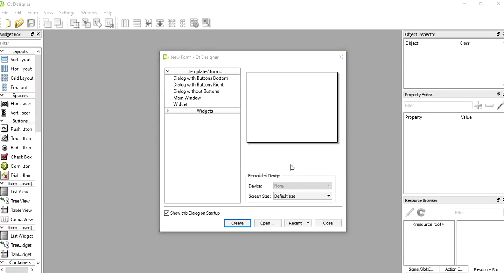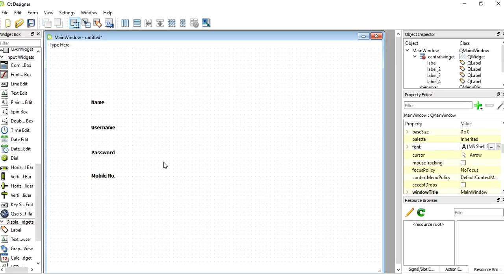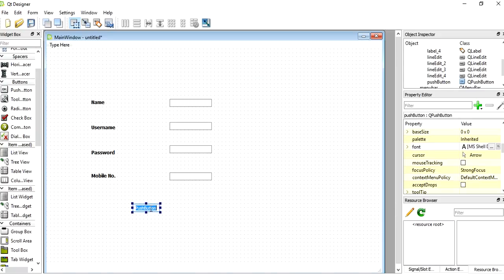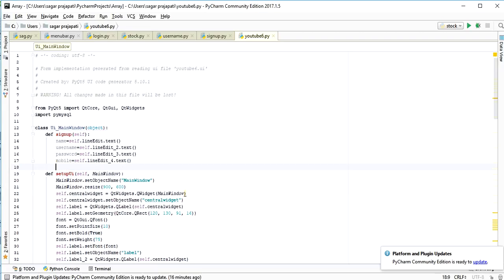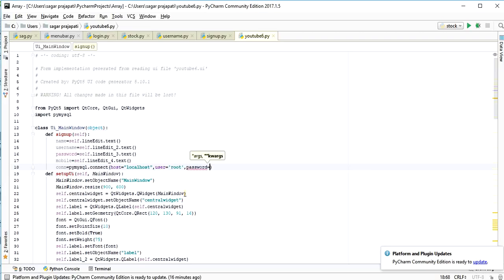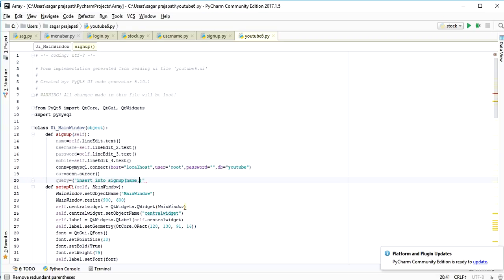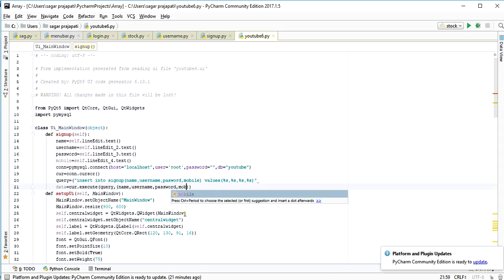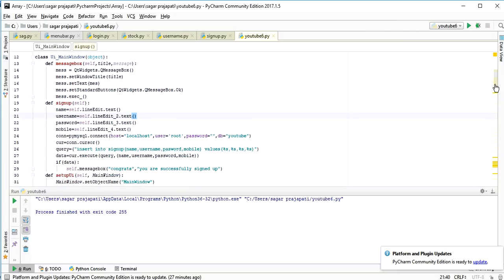PyQt5-Insert Values into the database(pymysql)